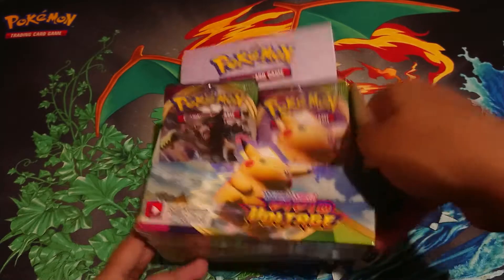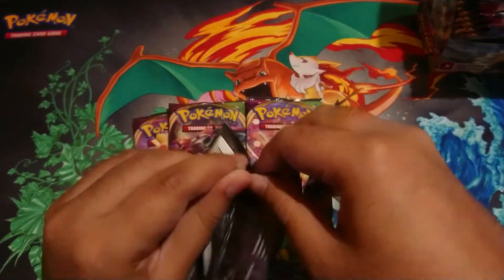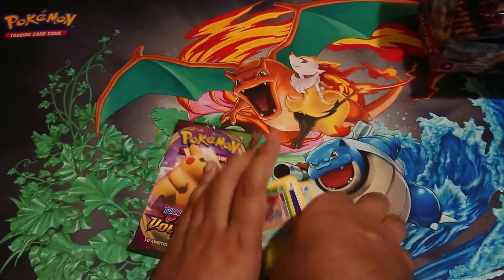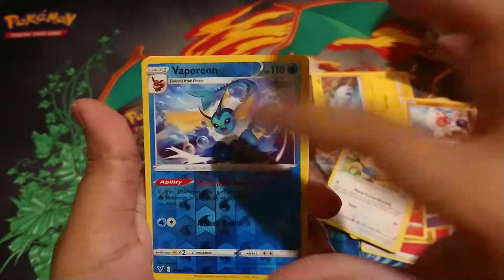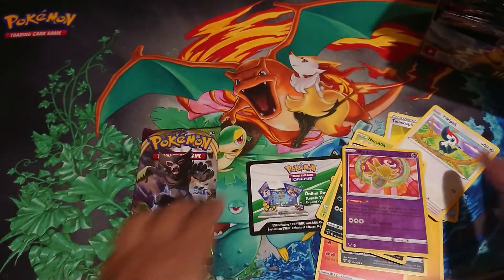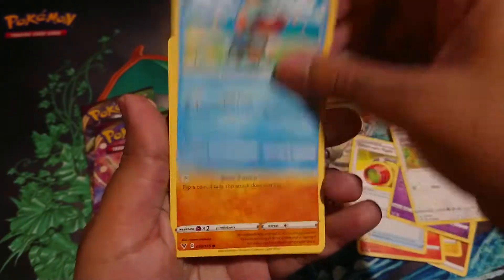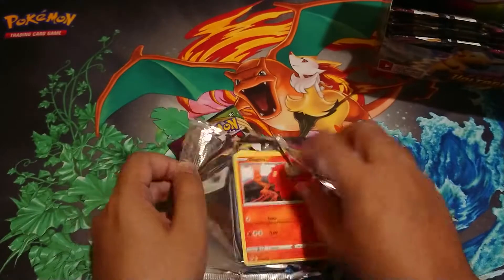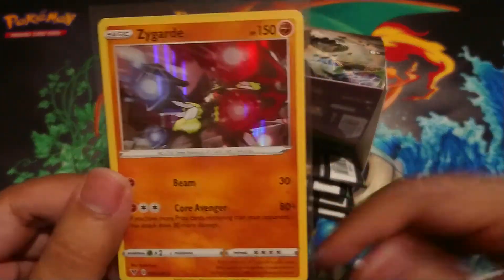Vivid Voltage Booster box opening - Rainbow rare pull!!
We got ourselves an opening of some Hidden Fates, we are big fans of dbz and Pokemon and have only just gotten started with this card collecting shenanigans.